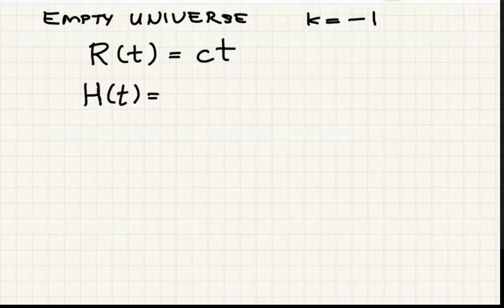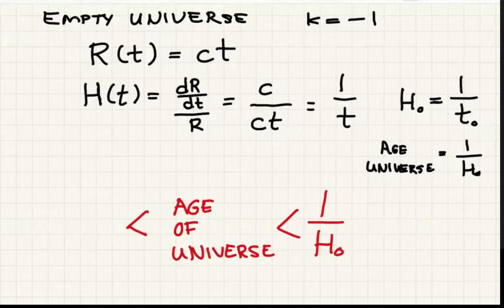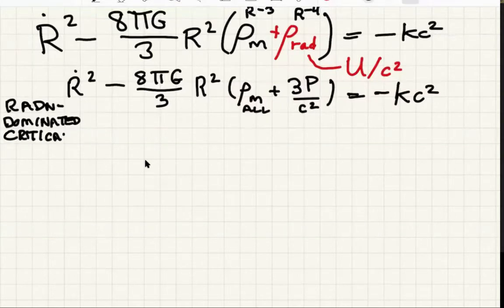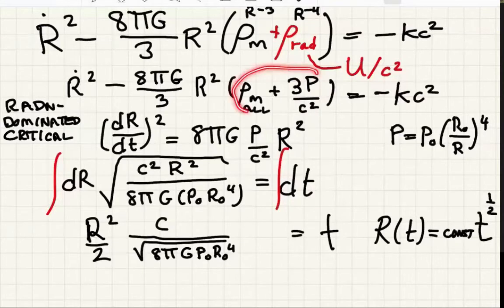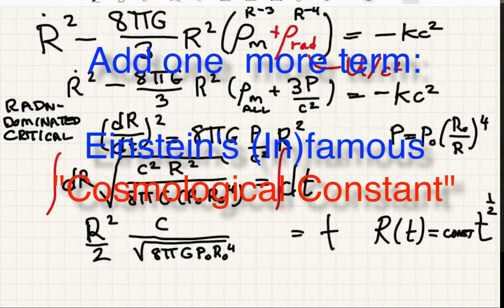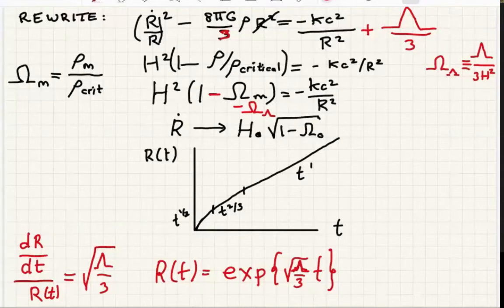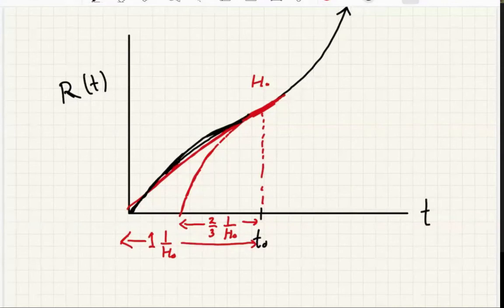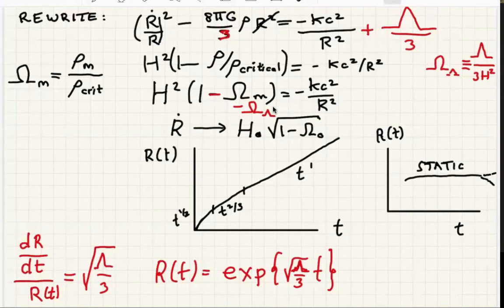Cosmological Energy Equation II. From Big Bang to Big Rip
lecture for Astro 140 (sixth week of quarter)